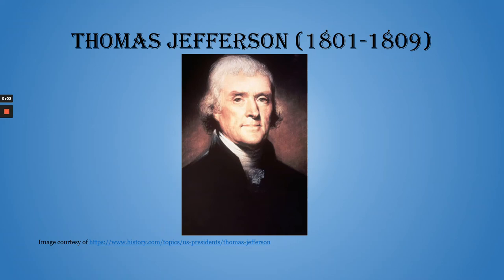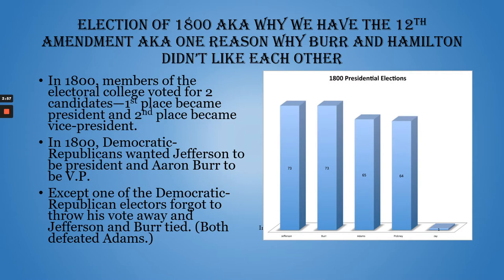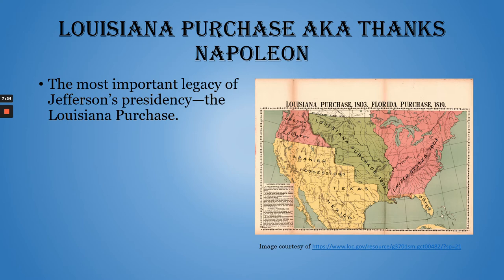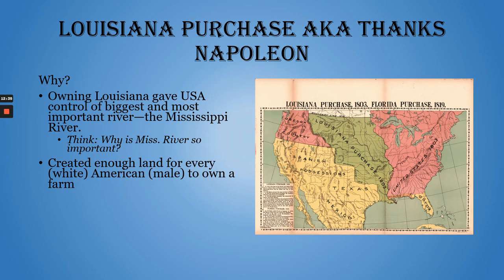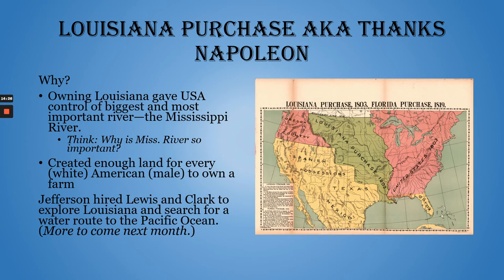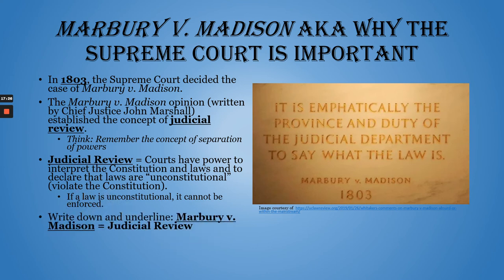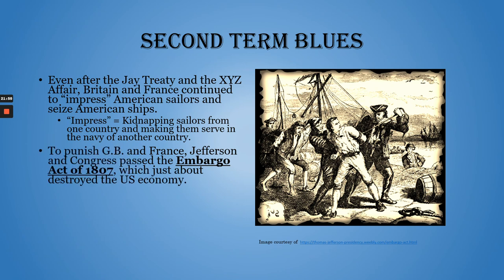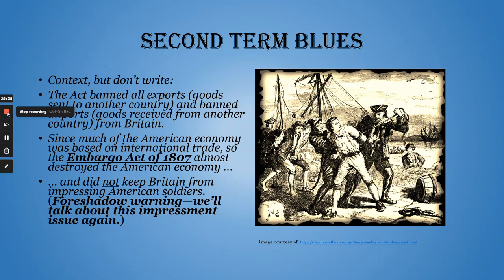Early Republic--Thomas Jefferson Presidency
This "Early Republic" lecture focuses on Thomas Jefferson's presidency, specifically the Election of 1800, the Louisiana Purchase, Marbury v. Madison and Judicial Review, and the Embargo Act of 1807.